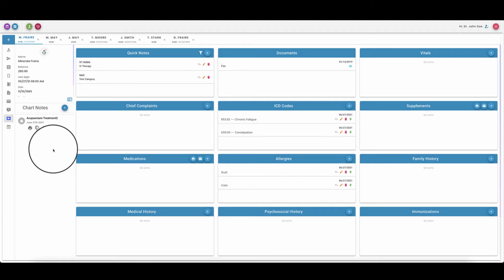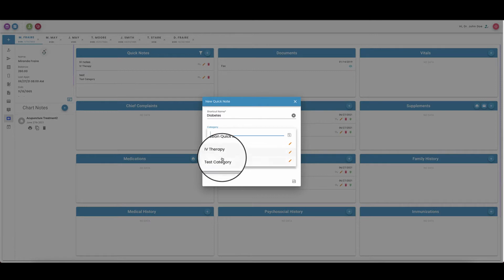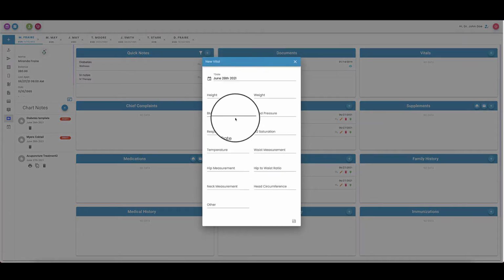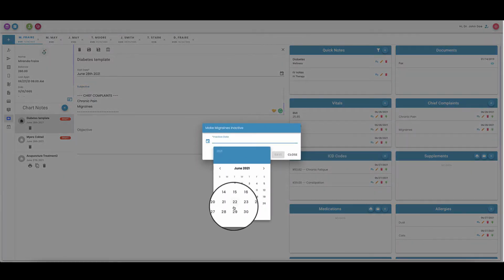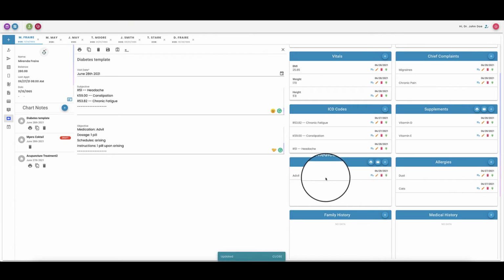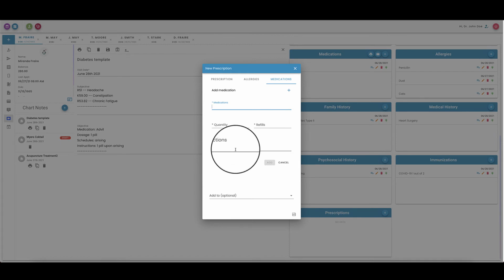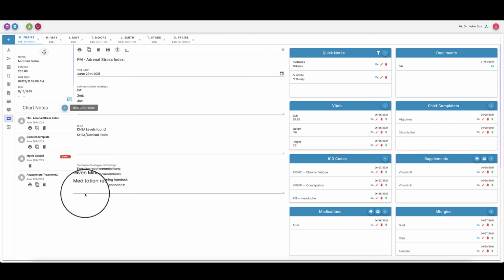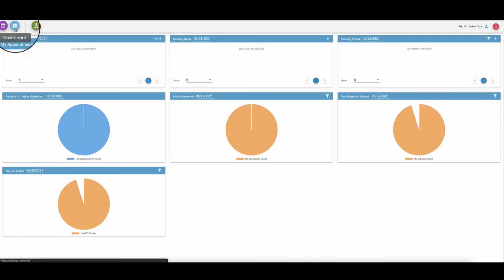New Patient Dashboard